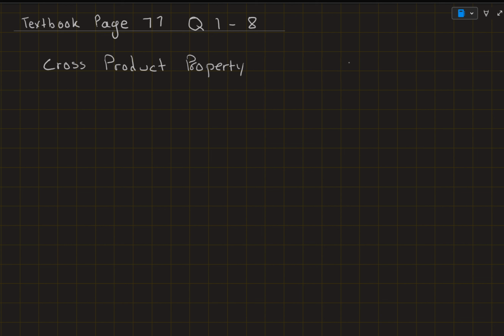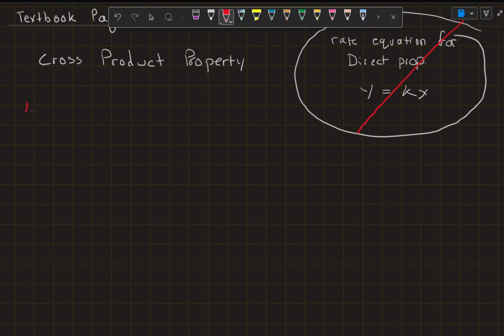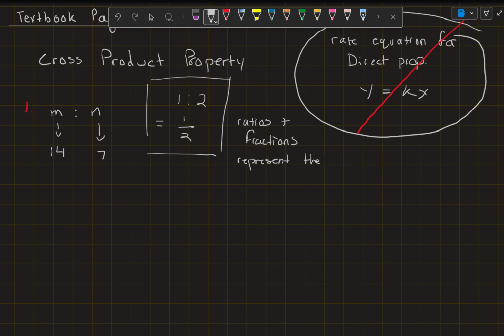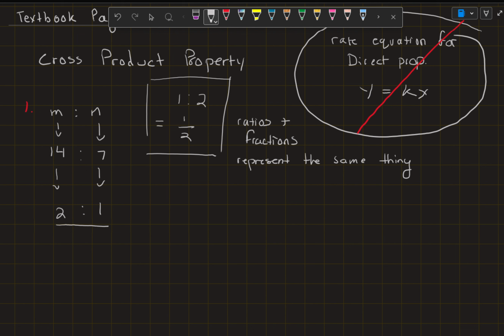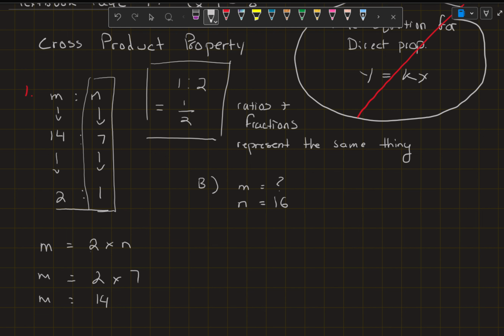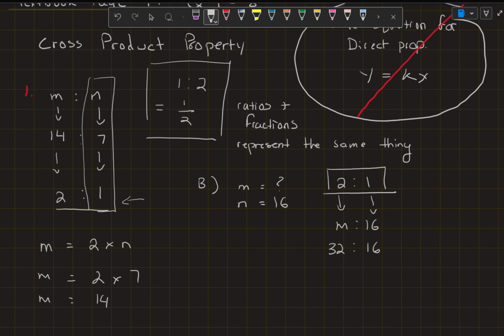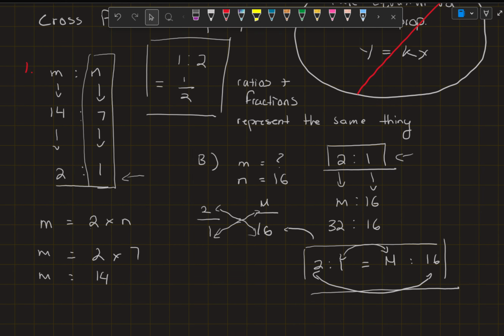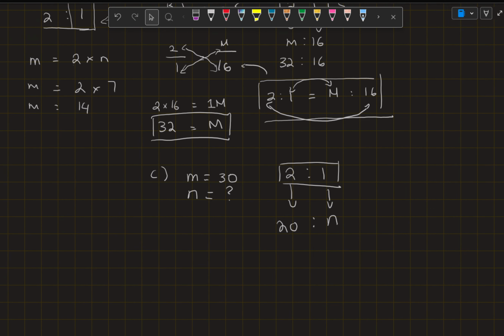Cross Product Property Lesson and Textbook Questions